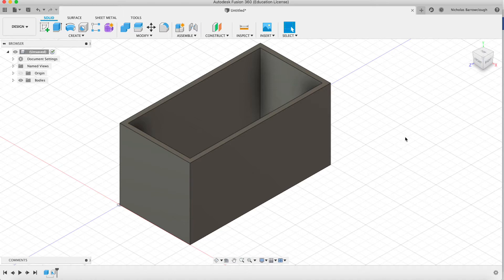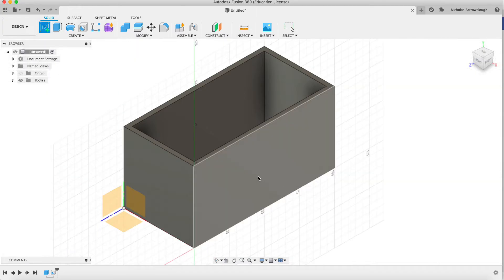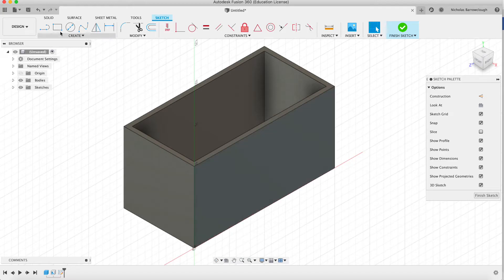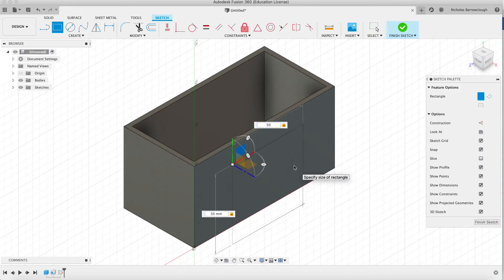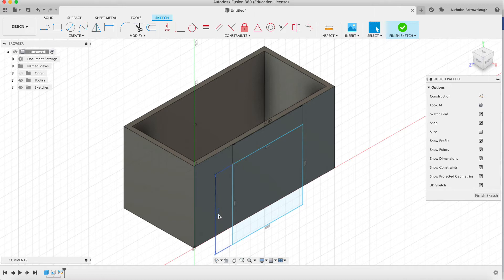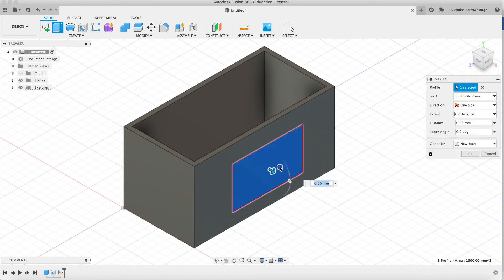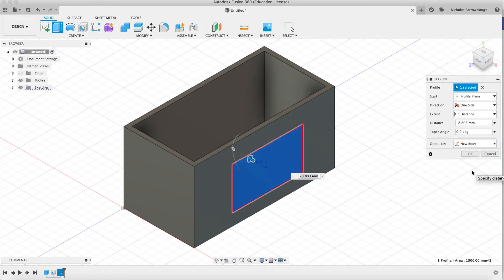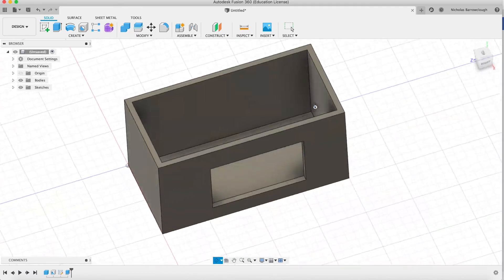Fusion 360 - Cutting a hole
In this quick video tutorial we will look at how to cut a hole in an object using the extrude and cut tools.